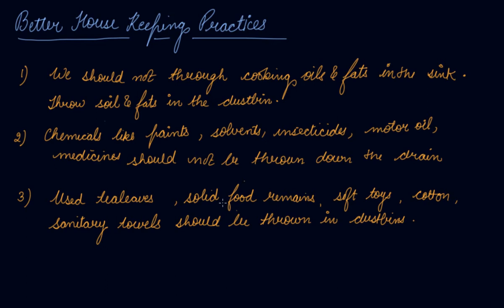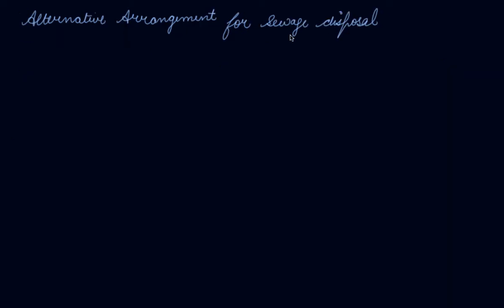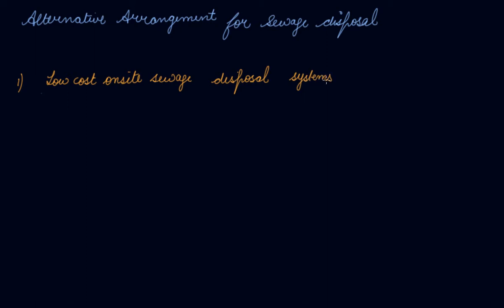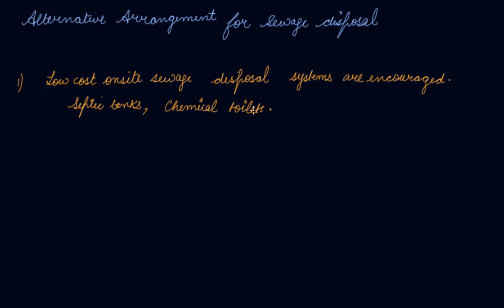Better House Keeping Practices | Class 7 Chemistry Wastewater Story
Better House Keeping Practices | Class 7 Chemistry Wastewater Story  by Parul Madan